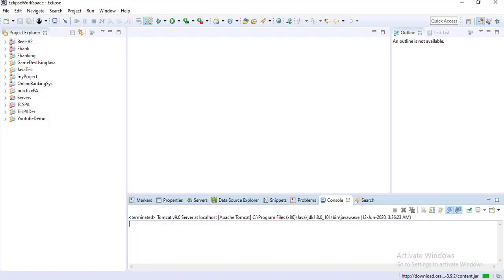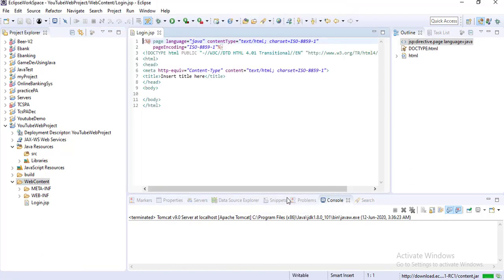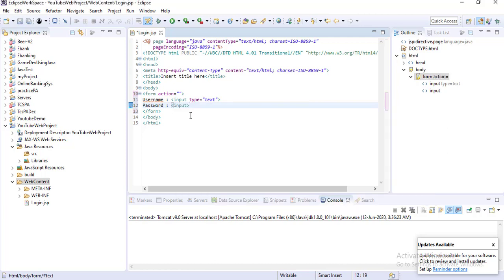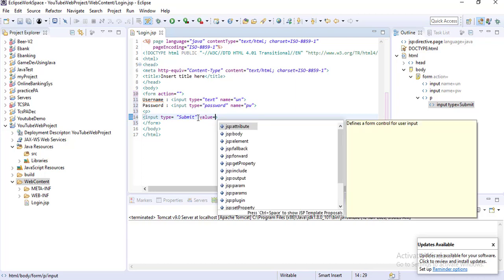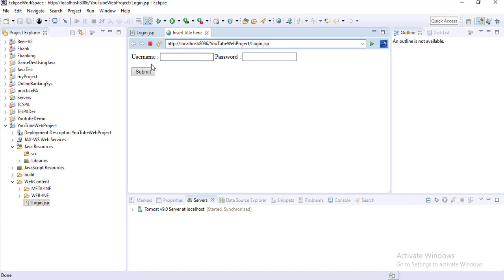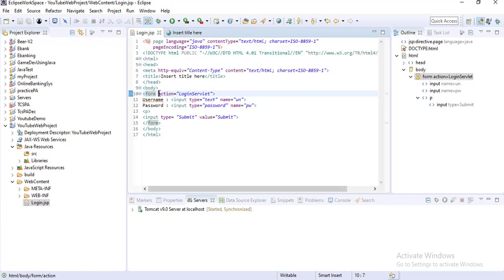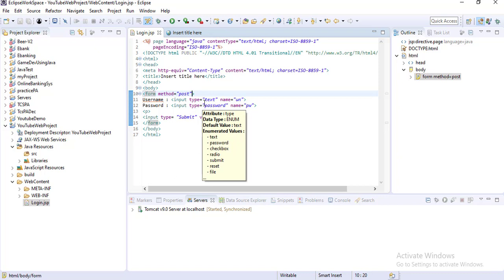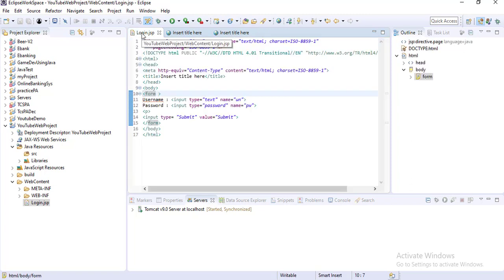How create a web project | How to create your first web page | Login page design with uname and pwd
How create a web project | How to create your first web page | Login page design with username and password